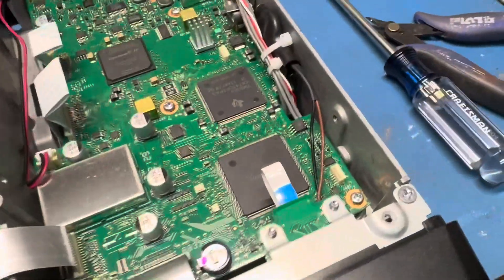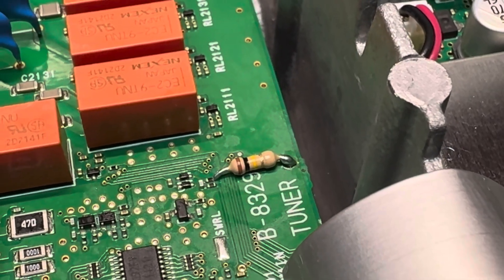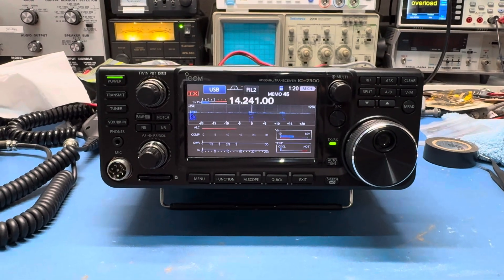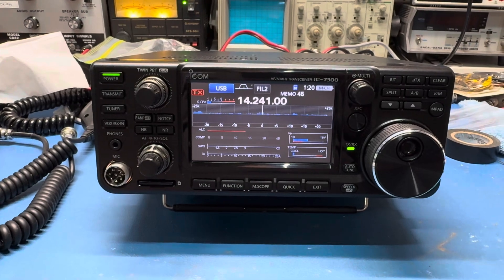Icom IC-7300 clock battery fix & tuner expansion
Is your icom IC-7300 losing the time and date every time you turn off your power supply? Well… fix it yourself. Get a coin cell holder and a rechargeable 2032 or a regular 2032 with a diode inline on the + so it can’t try to recharge it. It’s really that simple. Icom cheaped out with the micro cell battery. Mine died after 6 months and wouldn’t even try to charge anymore.

Also I modded the tuner to expand its range. I used a 100k resistor to ground. I’ll post the link to that mod. It’s good for getting just a little more range without going into emergency mode.